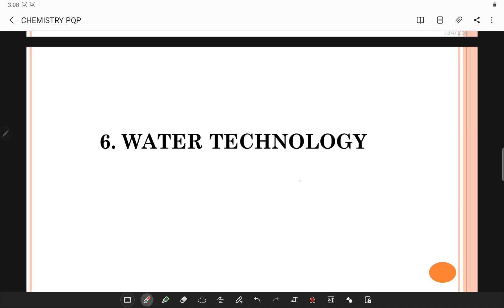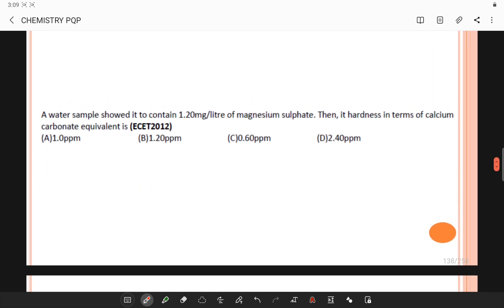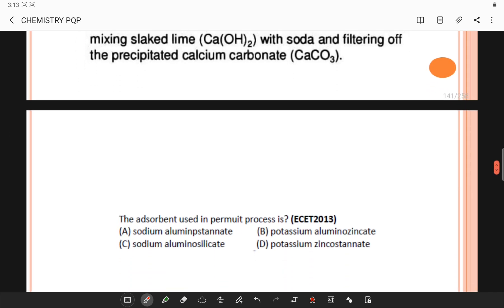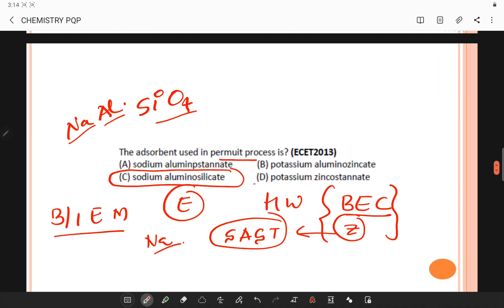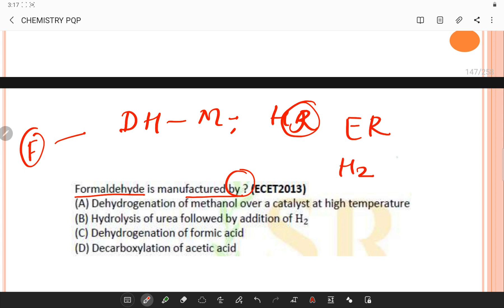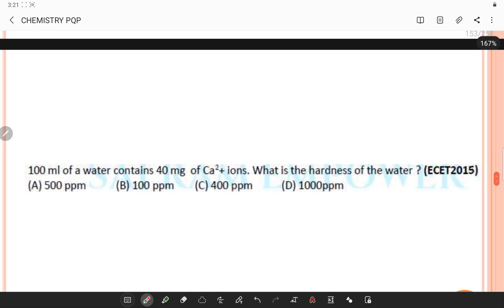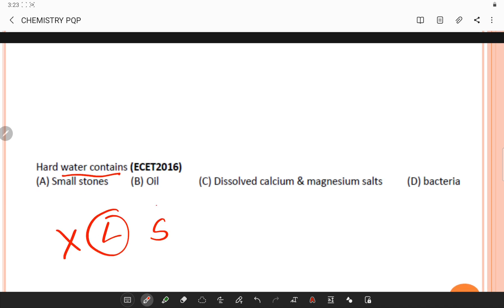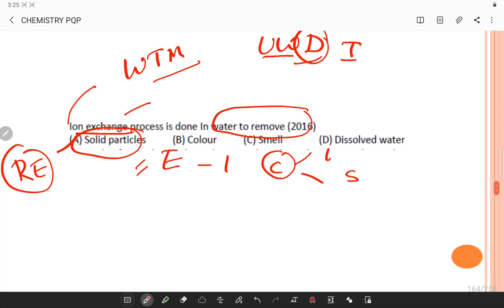2012-2016 ECET CHEMISTRY WATER TECHNOLOGY QUESTIONS DETAILED EXPLANATION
Water Technology